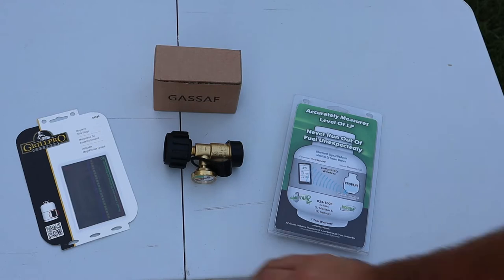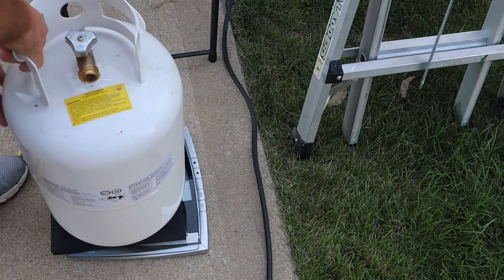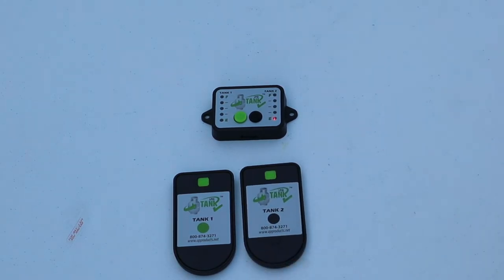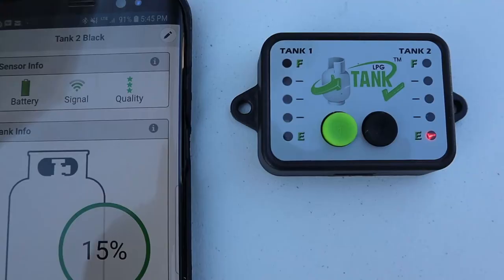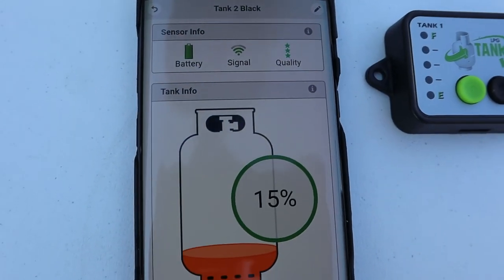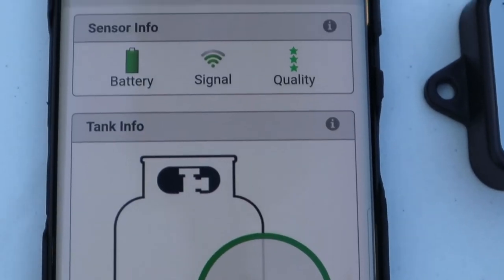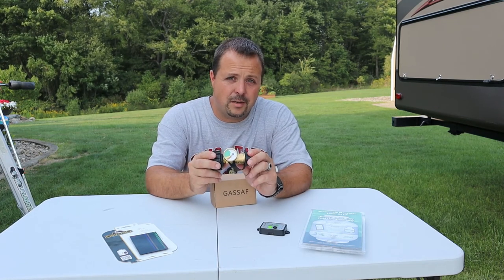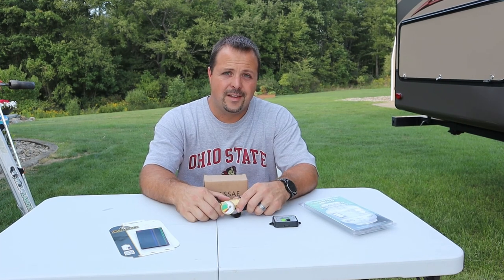Propane Monitor Comparison Mopeka Tank Check vs Magnetic vs Inline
Looking for the best way to check the level of your propane tanks?  In this video I compare 3 of the most popular products for checking propane tank levels.  All 3 of these devices will work with any propane device such as RVs, Grills, Heater and stoves.
Mopeka Tank Check
Grill Pro Magnetic Gage
GasSaf Inline Gage

Full Disclosure, The Tank Check was provided to me free of charge for this test, but it was also my favorite.  Not only is it a cool gadget, it’s also the most accurate and easy to use gage I tested.

//Share your love of Camping with Weekend RV Adventures Merch

*Camera (waterproof) Nikon CoolPix AW 130
* Action Camera – Akaso V50 Pro
*Gimbal – Feiyu-Tech G6